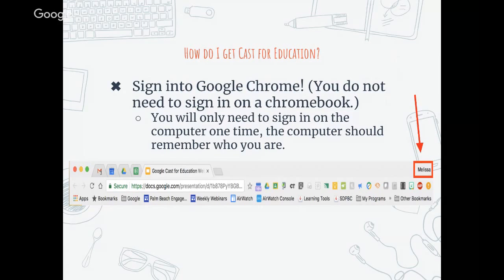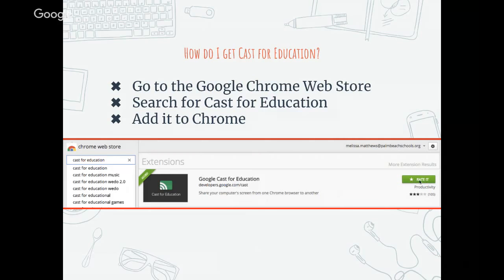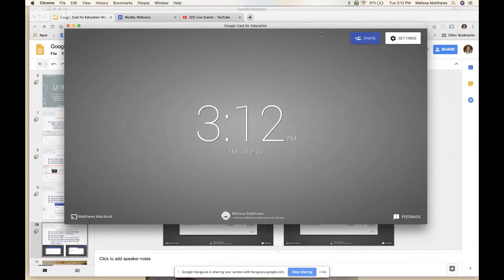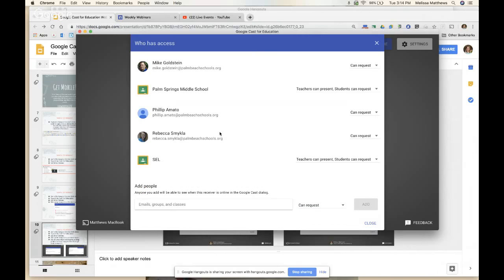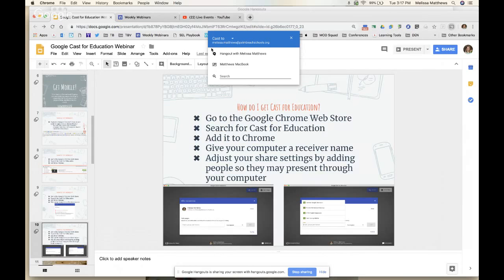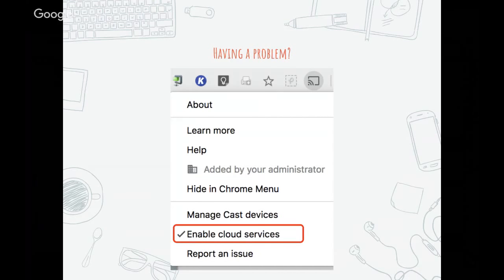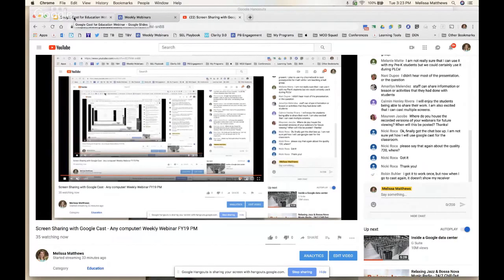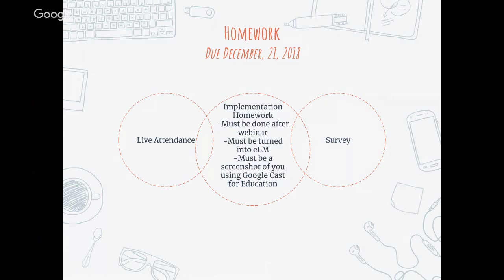Screen Sharing with Google Cast - Any computer! Weekly Webinar FY19 PM